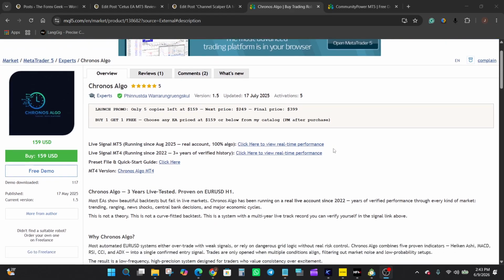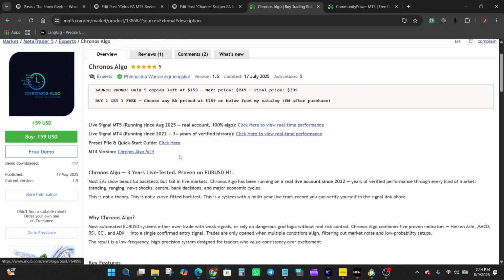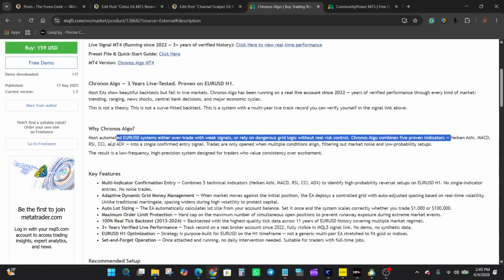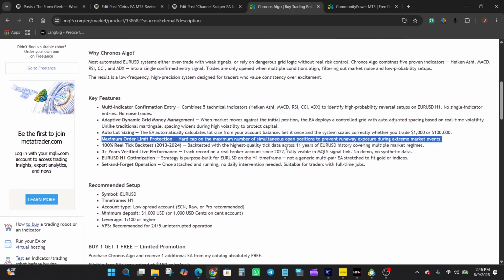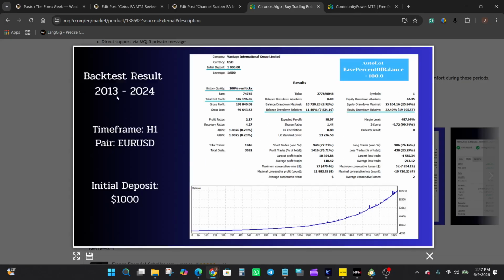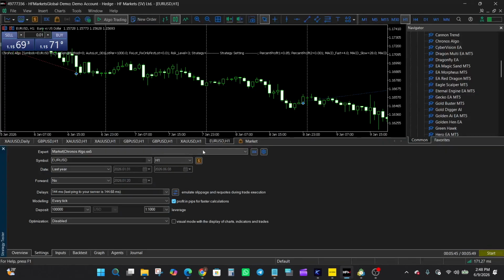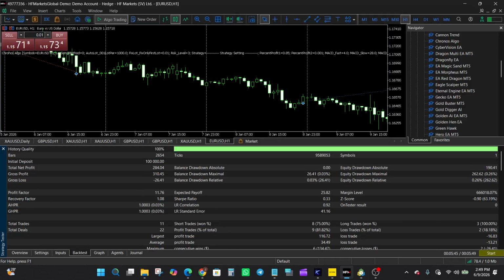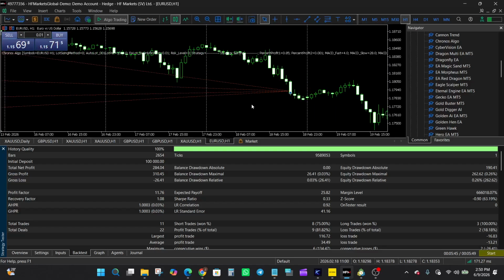Chronos Algo EA MT4 & MT5 Review – Multi-Indicator EURUSD Strategy with Adaptive Grid Logic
This review covers Chronos Algo, a EURUSD-focused automated trading system available for both MT4 and MT5 on the MQL5 Marketplace. The video explores its marketplace details, multi-indicator entry system, adaptive trade management approach, and long-term historical backtesting performance. As with all trading systems, results can vary depending on broker conditions, risk settings, and execution quality, so independent testing is strongly recommended before live use.